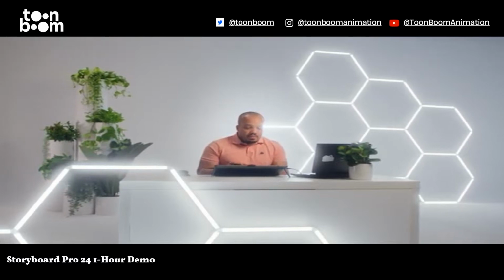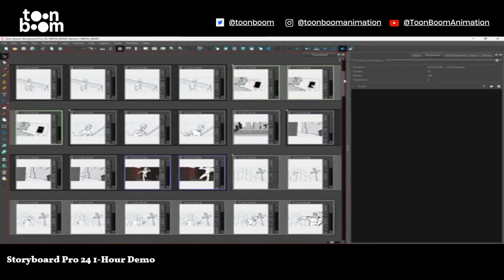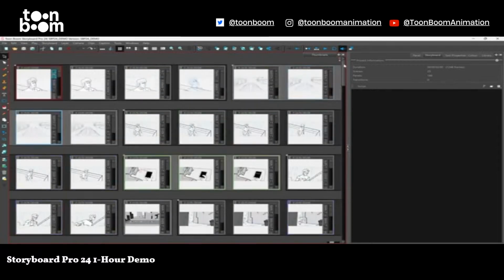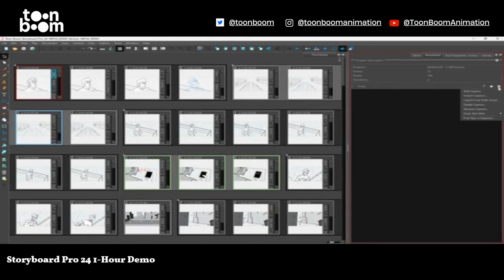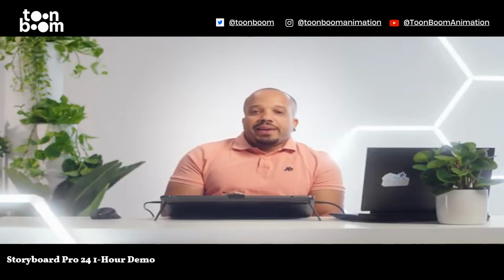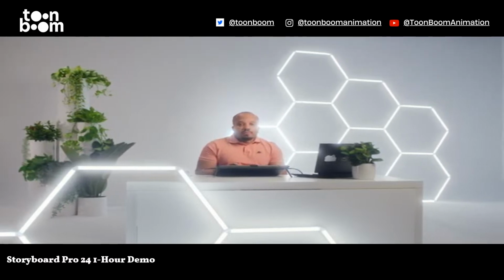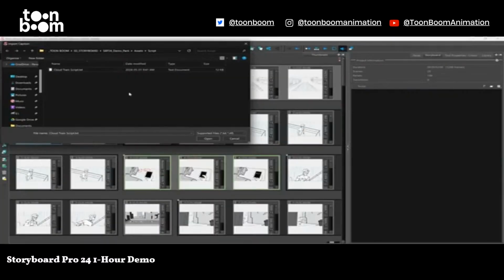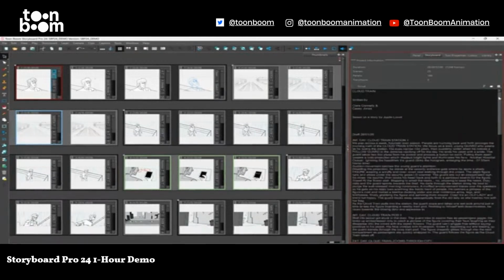Triple Launch I New Demo & Features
We are excited to officially launch STORYBOARD PRO 24, HARMONY 24, and HARMONY 24 GAMING!

Storyboard Pro 24
Where every great story begins

Used by storytellers, directors, and creatives globally; This all-in-one storyboard software empowers users to structure sequences, elaborate stories, and share, pitch, and promote their ideas on their terms. Seamlessly integrating with Harmony, Storyboard Pro facilitates quick and easy pitching and green-lighting of content.

New Features:
* Symmetry Drawing Guides
* Pencil Lines with Opacity
* New Brush Properties for an Even More Natural Look
* Drawing on Rotated Layers
* Efficient 3D model previews
* Posing Characters Built with Deformation Rigs
* Improved Snapshot Workflow

Harmony 24
Creating Worlds of 2D Animation

Chosen by the largest animation and gaming studios worldwide for producing the highest quality animation and setting the standard for creative storytelling. This end-to-end 2D animation software enables animators to create paperless and cut-out animation in every style.

Three versions: Harmony Essentials, Advance, and Premium

New Features:
* Symmetry Drawing Guides
* Opacity on Pencil Line
* Enhanced brush properties
* New Deformation Engine
* Node Viewport Filtering
* Cryptomatte Support

Harmony 24 Gaming
The highest quality drawings and animations for 2D video games!

With Toon Boom Animation at its core, our software brings unparalleled quality and storytelling to the gaming world. As gaming continues to dominate the entertainment landscape, reaching more individuals than ever before, we're thrilled to offer creators the tools they need to excel in this dynamic industry.

New Features:
* Symmetry Drawing Guides
* Node View Port Filtering